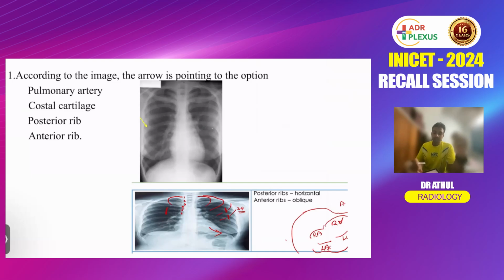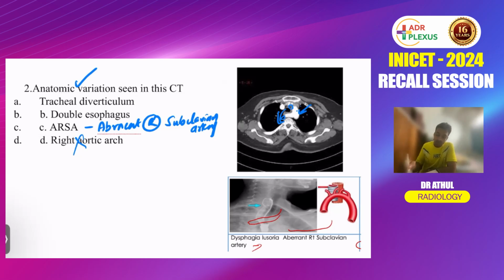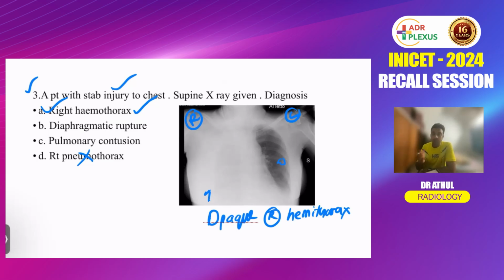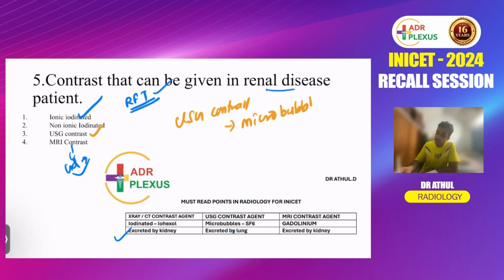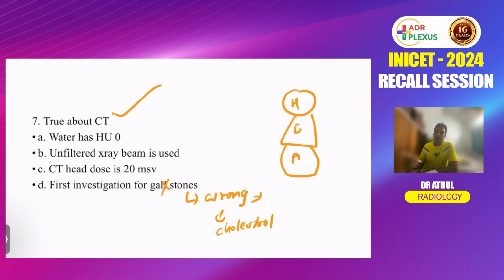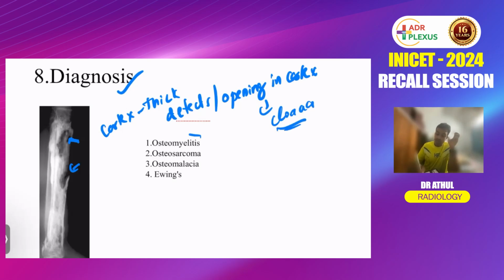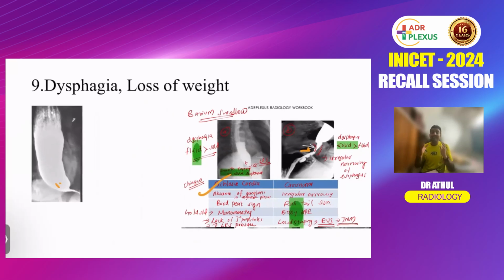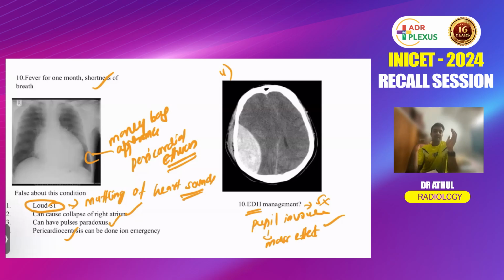ADRPLEXUS May 2024 INICET Radiology Recall by Dr Athul - 100 % Strike Rate